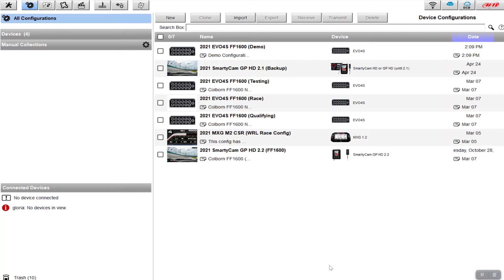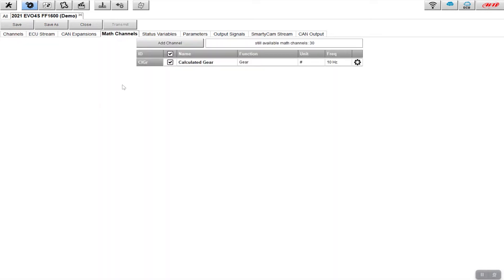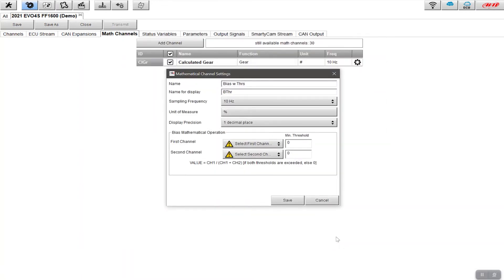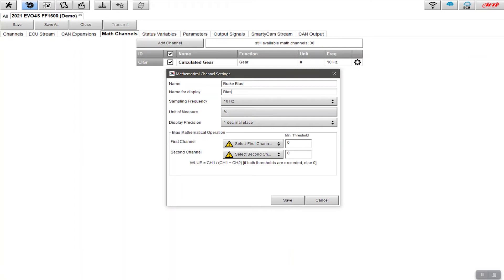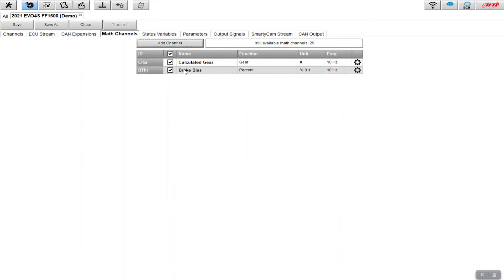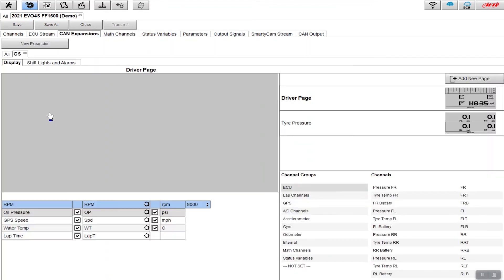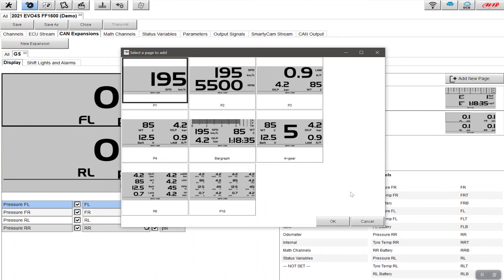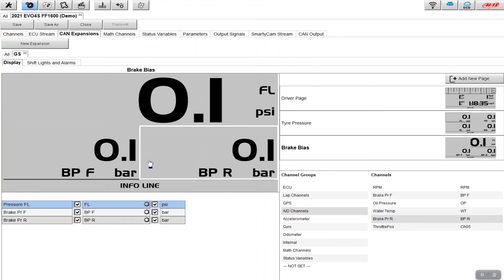AiM Race Studio 3 - Configuring Brake Bias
Can you control your brake bias but don't know exactly how much bias is front to back? If so, this tutorial will help. If your AiM configuration (data logger or dash) has a channel for front and rear brake separately, this video will demonstrate how to setup a brake bias math channel that you can use on your dash and in your data analysis.

0:00 - Introduction
1:26 - Tutorial Start
2:47 - Brake Bias with Threshold (Math Channel)
7:36 - Brake Bias on your Dash
10:23 - In Car Example of Dash Config
10:43 - Close